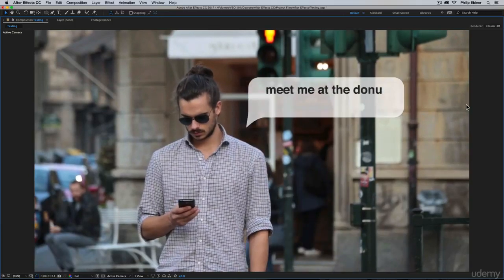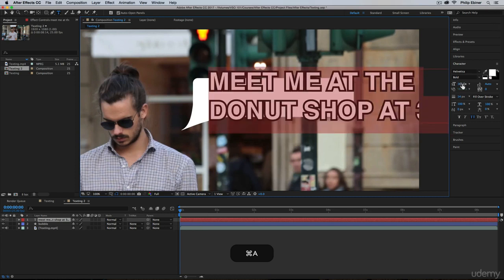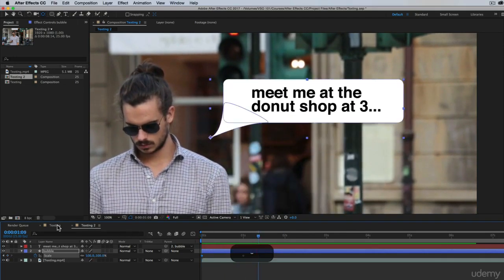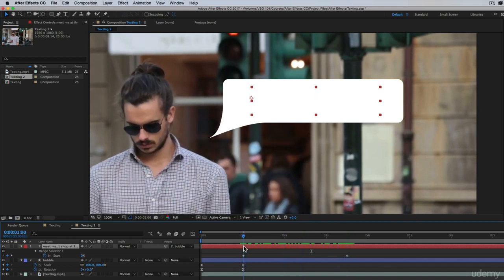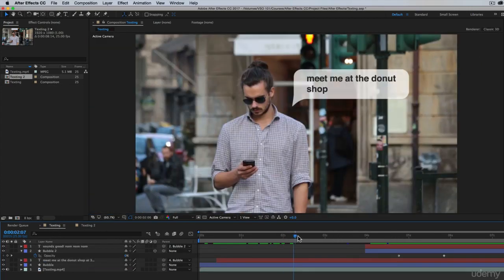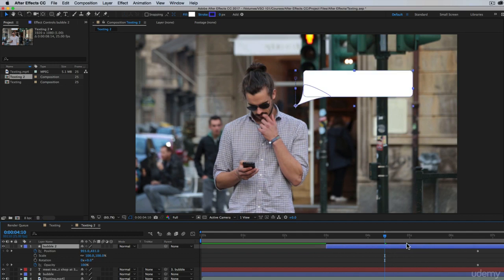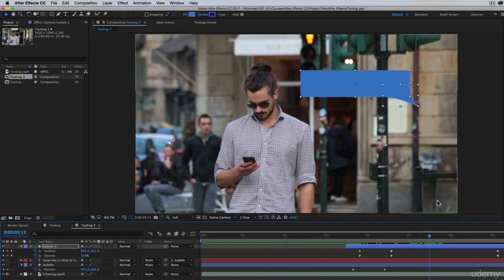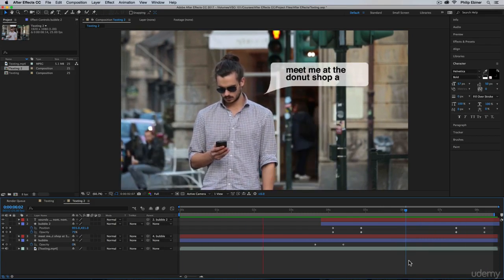035. Project Text Bubble Pop Up Animation